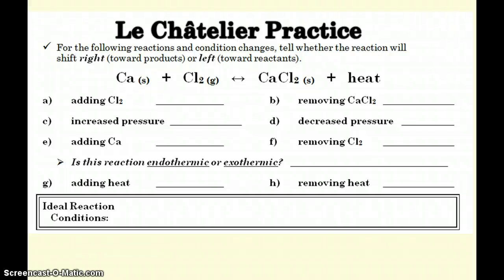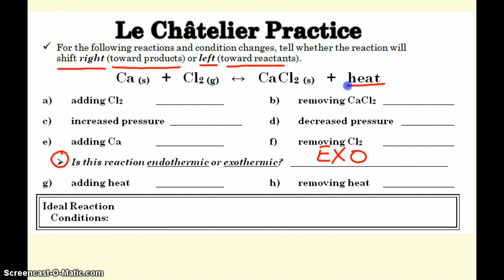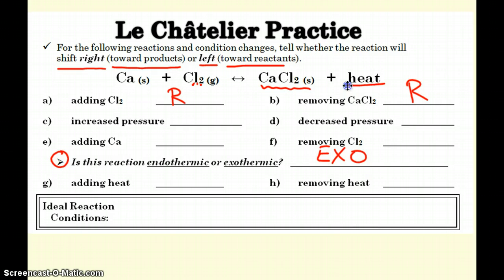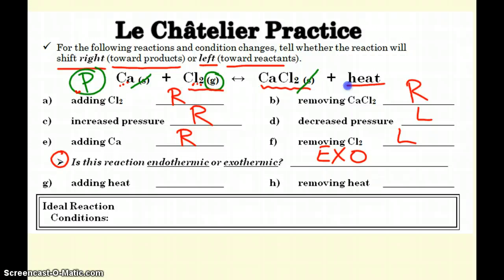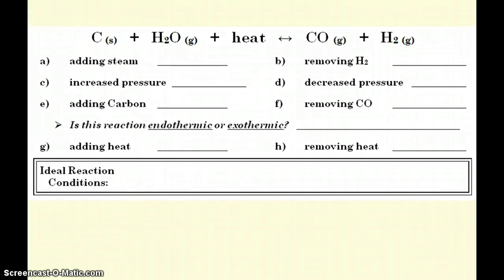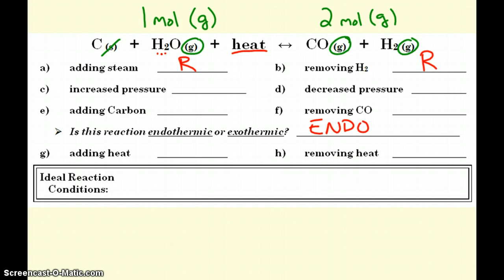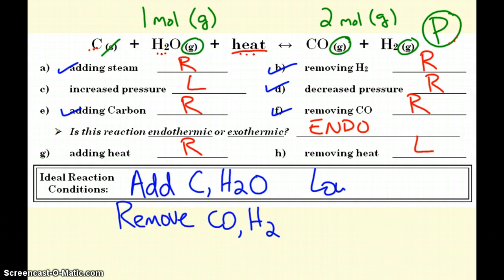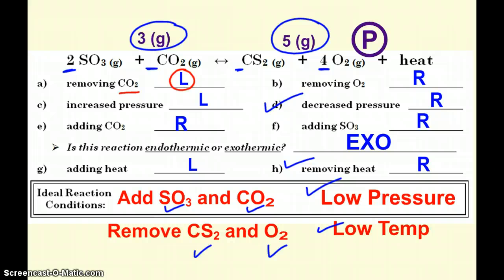LeChatelier's Principle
Sample problems involving the basic concept of LeChatelier's Principle with chemical equilibrium for my General Chemistry class.  Looking at a reaction and changing pressure, temperature and the amount of reactants or products, you can determine whether the equilibrium will shift towards products (right) or towards reactants (left).